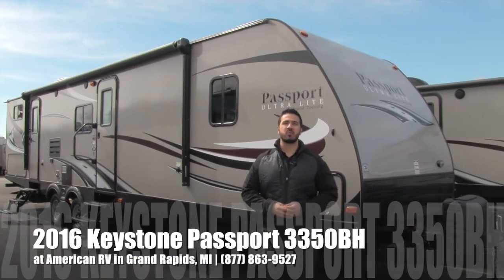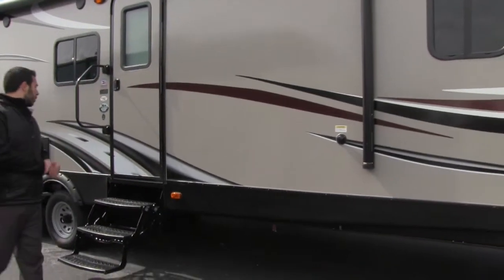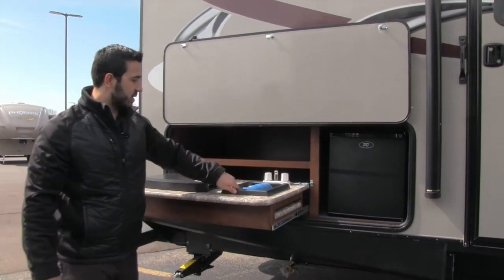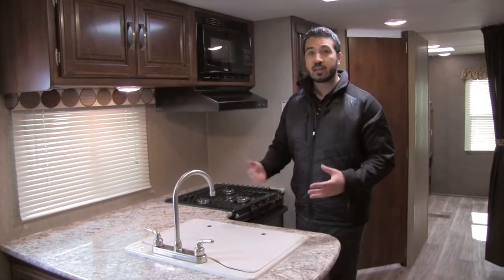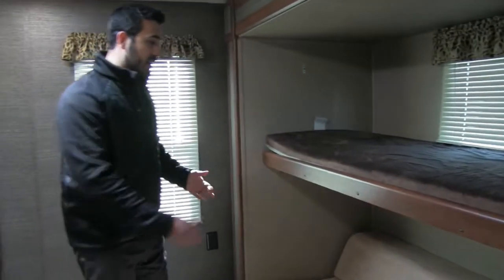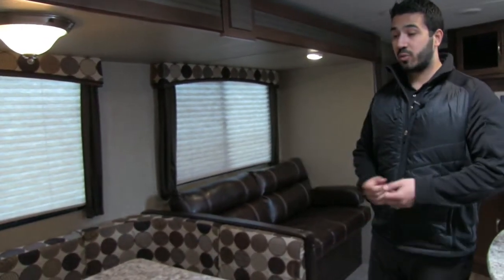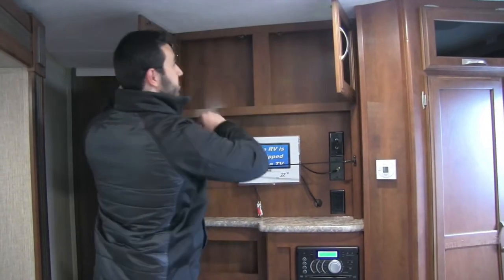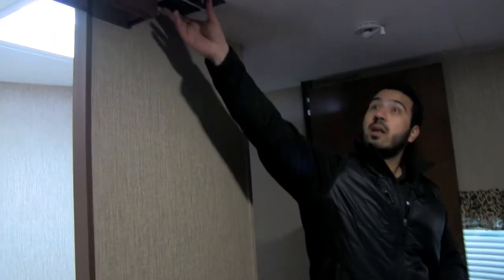2016 Passport 3350 | Bunkhouse | Travel Trailer | Rattan - RV Review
This bunkhouse travel trailer is perfect for the family! With quad bunks, a bath and a half plus an outside kitchen, what else could you ask for?! Join me, Ian Baker the Product Specialist at Camping World and see all the amenities this unit has to offer. Please comment on the video with any questions or feedback you may have. today for a great deal and see why more people choose Camping World!